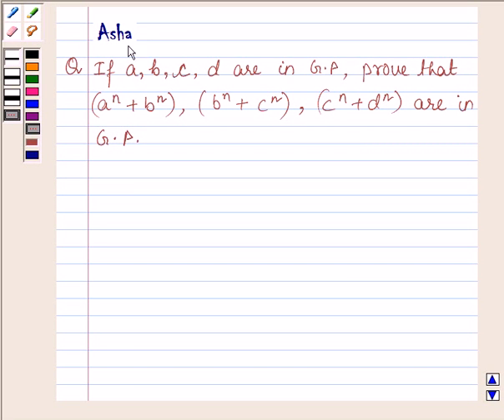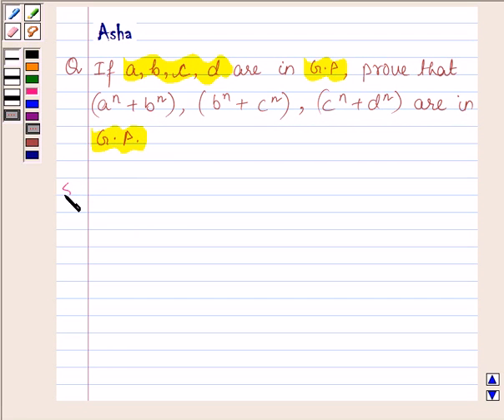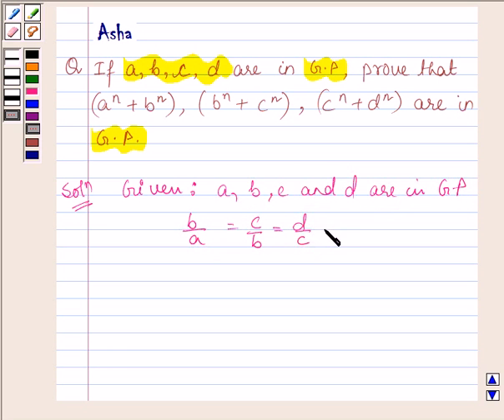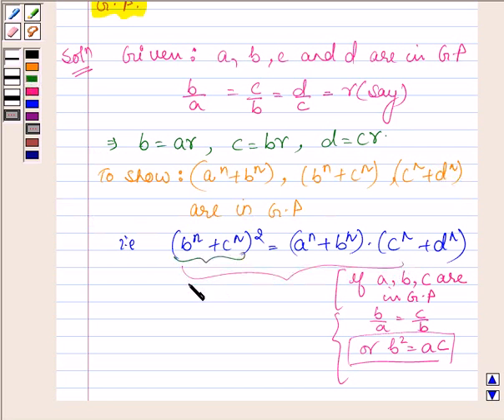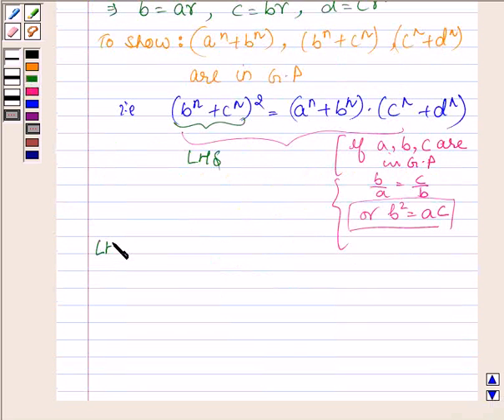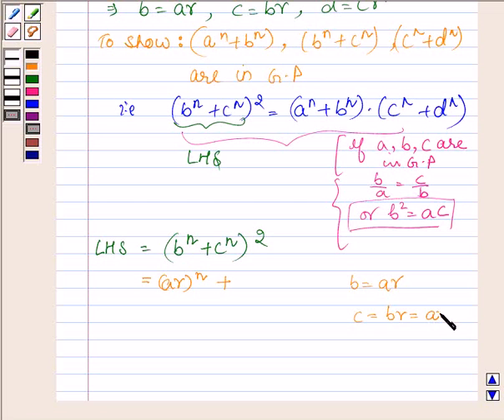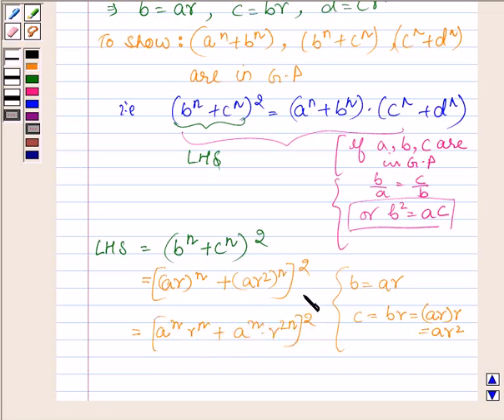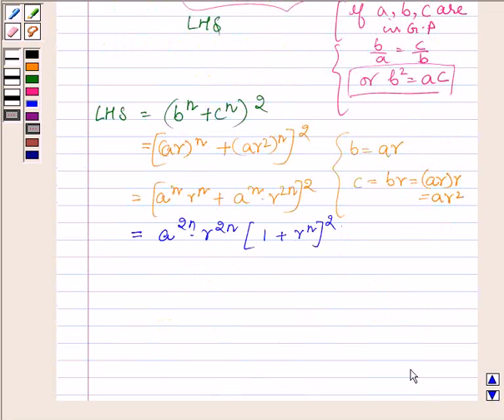Maths XI NCERT 9 Misc 17